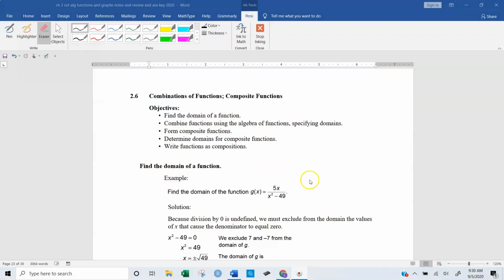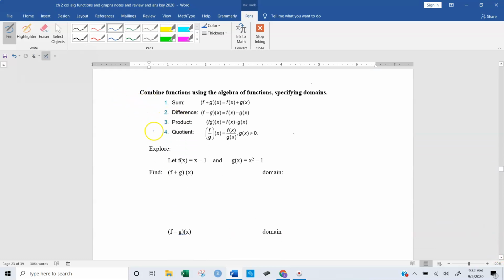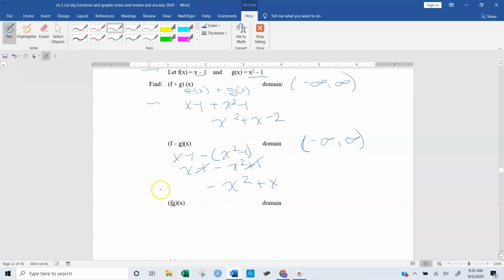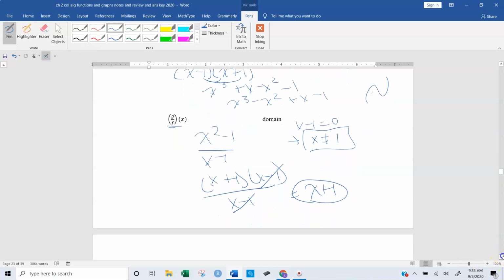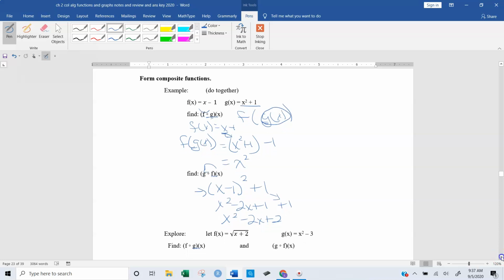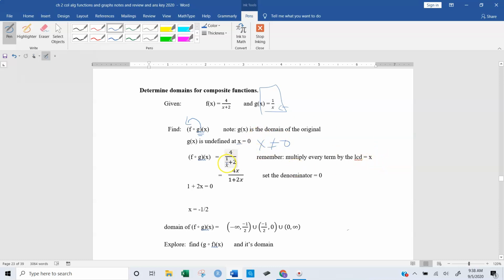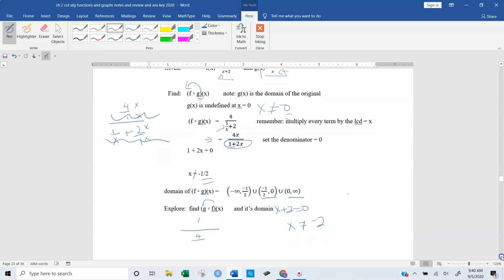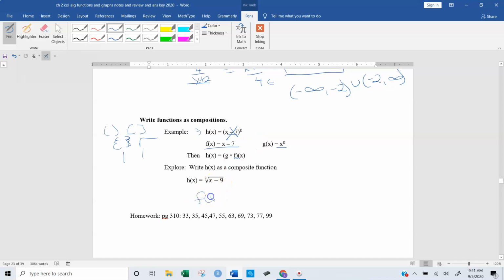col alg 2.6